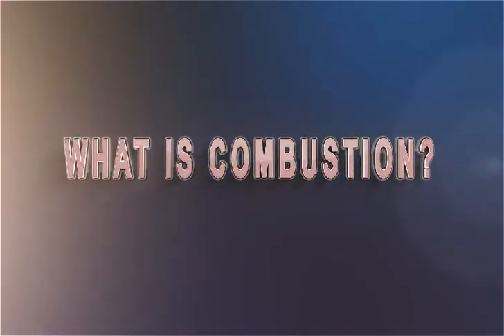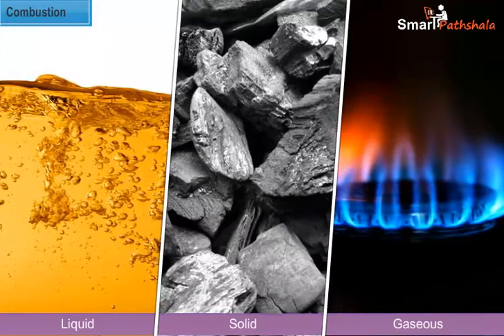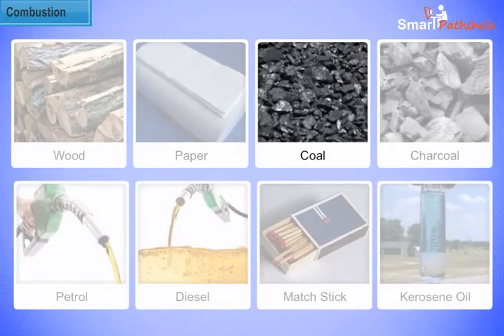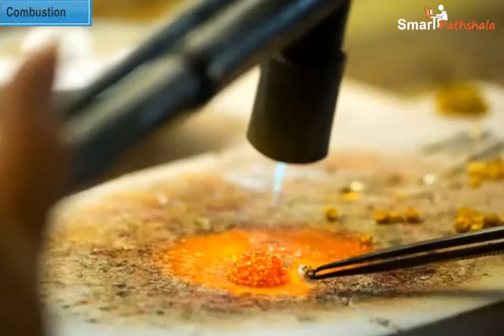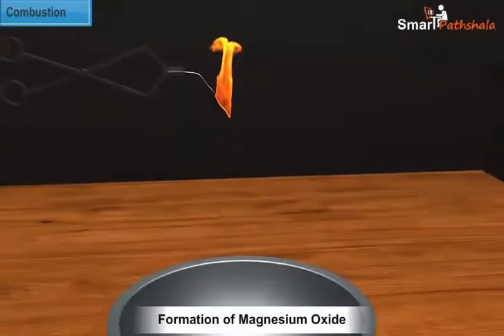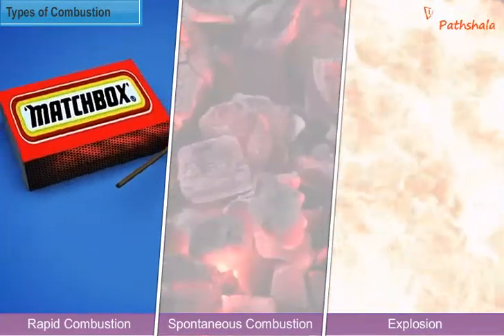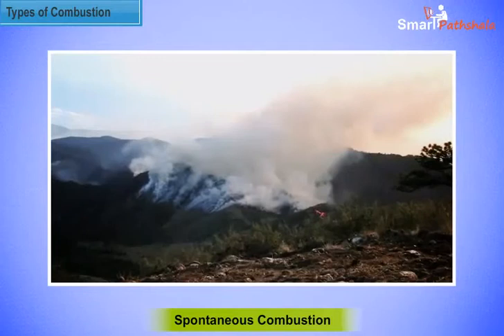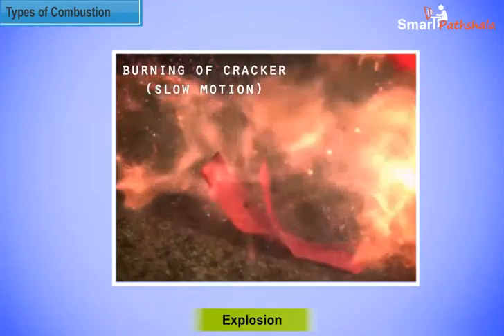NCERT CBSE Class 8 Science Chapter 6 Combustion and Flame Part 4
In this video NCERT CBSE class 8 Science Chapter 6 “Combustion and Flame" has been explained. for complete free access to the course